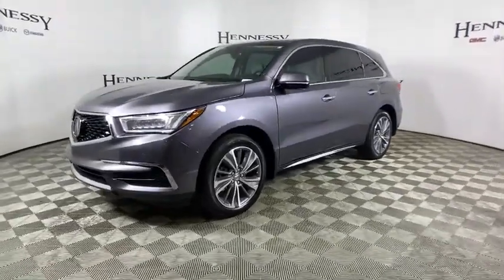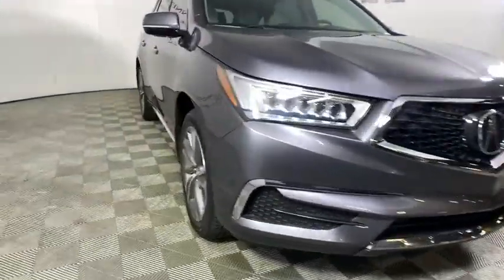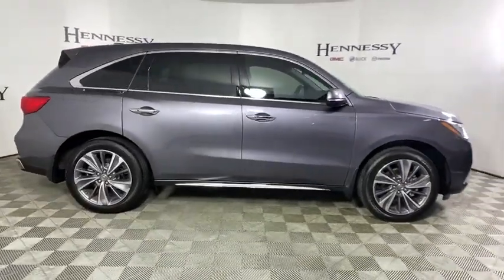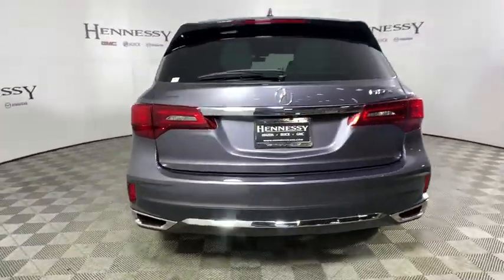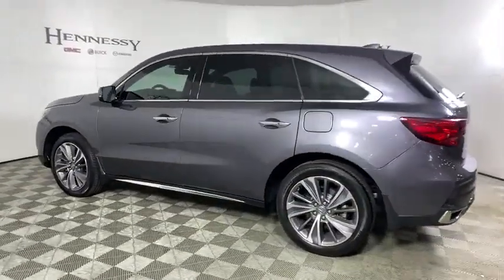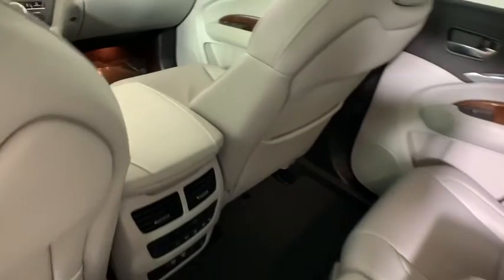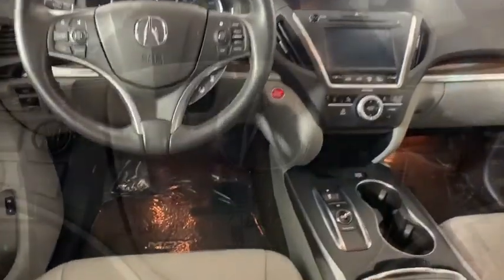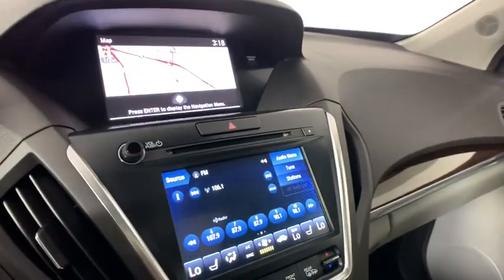2018 Acura MDX Morrow, Peachtree City, Newnan, McDonough, Union City, GA W024787A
Modern Steel Metallic Used 2018 Acura MDX available in Morrow, Georgia at Hennessy Mazda Buick GMC. Servicing the Peachtree City, Newnan, McDonough, Union City, GA area.